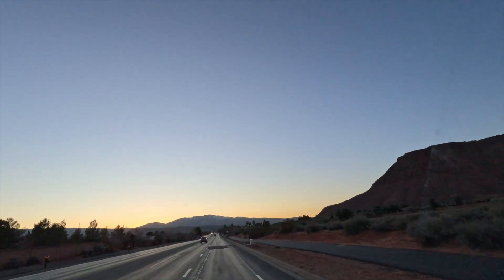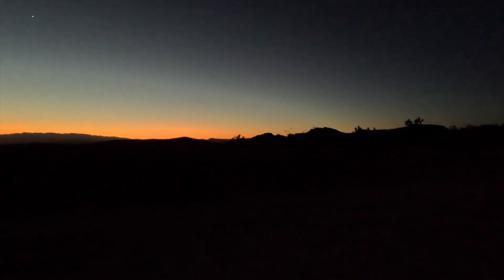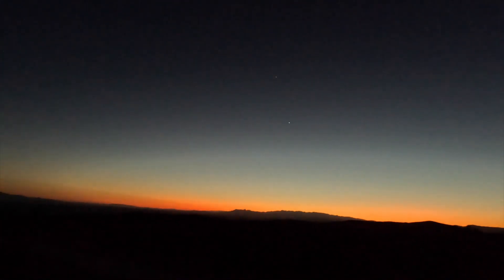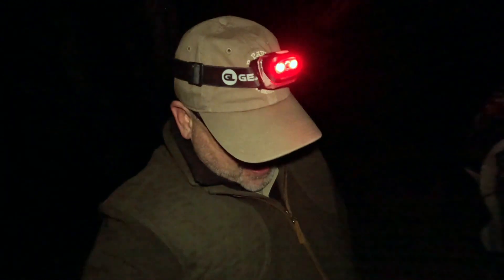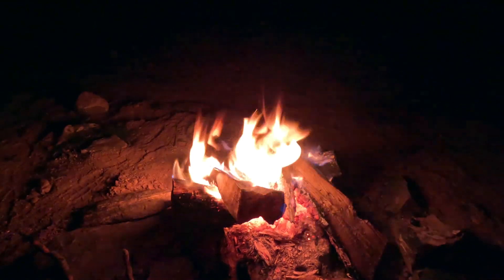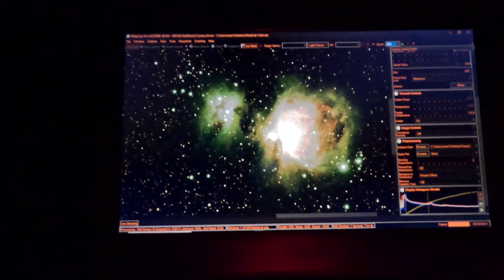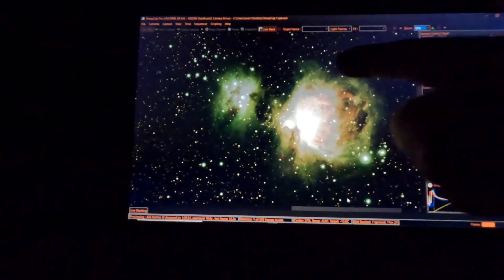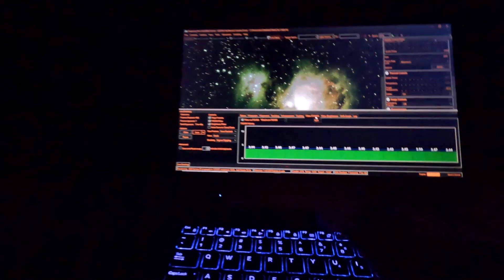Astrophotography - High Elevation Mojave Desert Bortle 3 Skies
Join Shadow and me as we travel to Bortle 3 skies of the Mojave Desert and photograph the Orion Nebula, Running Man Nebula, Horse Head Nebula, and Flame Nebula.  From an elevation over 4,000 feet and away from light and air pollution, the skies are clear, stars are bright, and the conditions ideal for astrophotography.  We photograph tonight using the Orion 70 mm quadruplet refracting telescope and a dedicated full format CMOS Orion G24 Camera.  We also enjoy a spectacular sunset and sitting around a campfire under the Joshua trees.  The entire evening is a delightful adventure that we hope to share with you.

We also explain some of the fascinating facts about the Nebula we are photographing.  The Orion Nebula is the closest star forming region to our Earth at about 1,400 light years away.  The core, known as the Trapezium,  is home to upwards of 2,000 newly formed stars.  Because of the Trapezium, the Orion Nebula is the brightest of all the Nebulae in the galaxy and is visible to the naked eye.  Many ancient civilizations such as the Mayans had folk lore and legends about the Orion Nebula.  They could see it with their own eyes.

To the left of the Orion Nebula is the Running Man Nebula.  Further left is the Horse Head Nebula.  This nebula is a dark nebula as the gasses and dust that form it are so thick, the star light from behind cannot pass through it.  Thus we only see the silhouette which is in the shape of a horse head.

To the left of the Horse Head Nebula is the Flame Nebula.  All of these beautiful deep space objects are in the Orion Constellation.